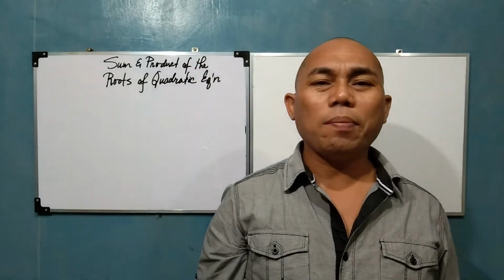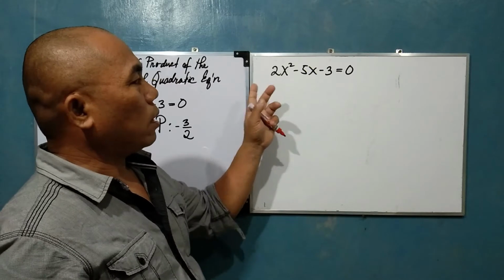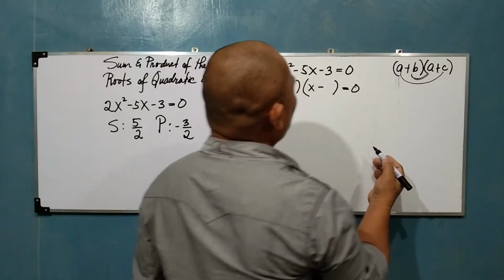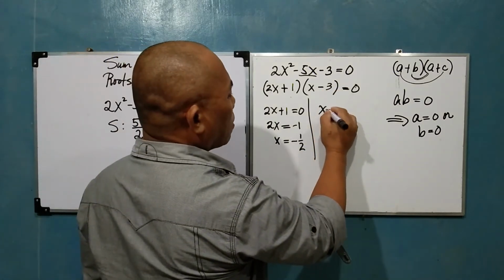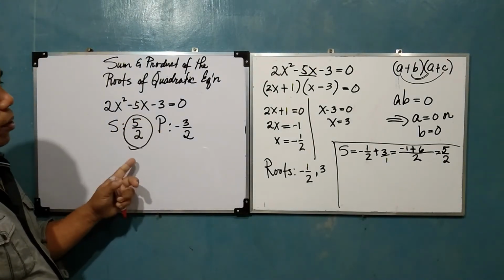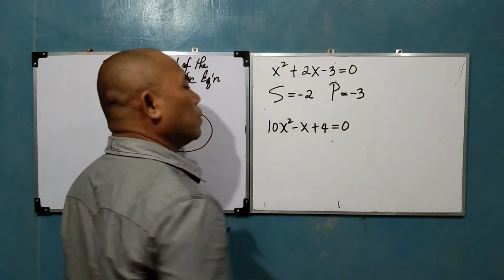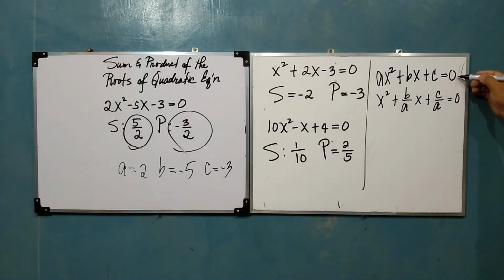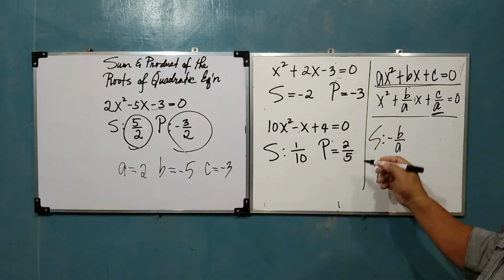Sum and Product of the roots of a quadratic equation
Check this another video about sum and product and the technique to easily get the answer. hope you learn in this video.